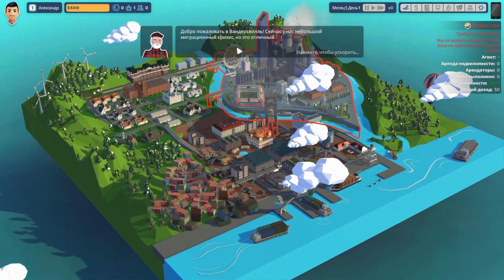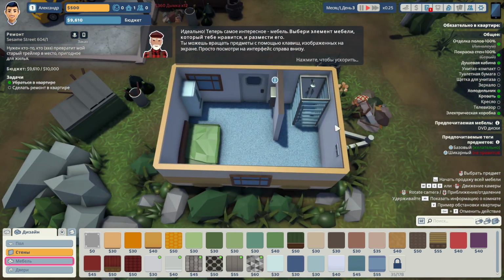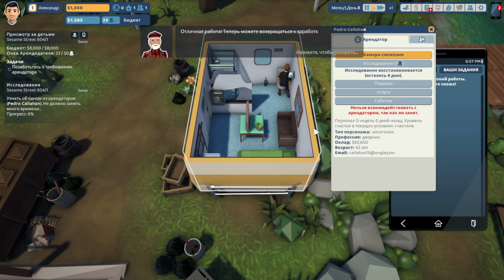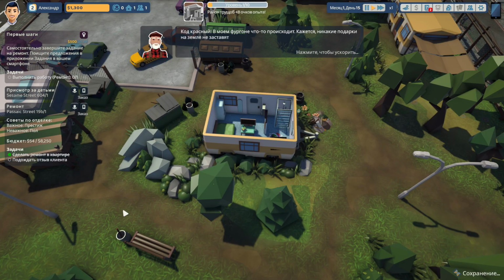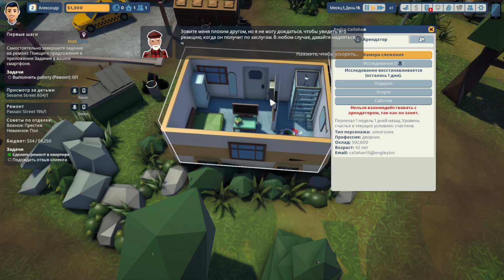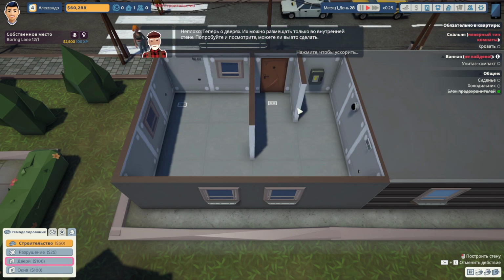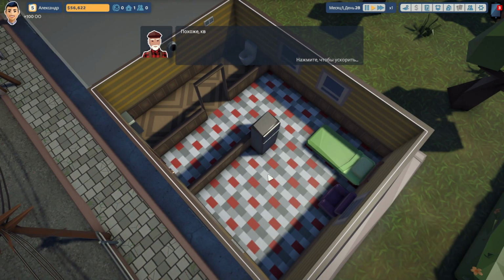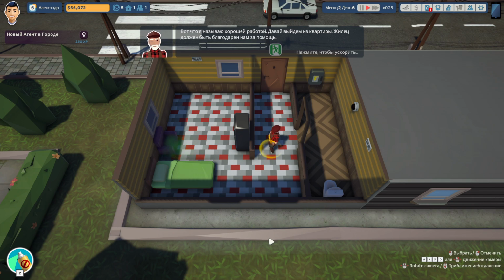The Tenants часть 1 прохождение на русском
описание моего пк;
Процессор: AMD Ryzen 7 pro 2700
Оперативная память: Dimm ddr4 32 Гб
Видеокарта: nVidia gtx 1660 super gddr6,6 гб
Операционная система: Windows  10
The Tenants
Дата выхода: 25 мар. 2021
Жанр: Инди , Симуляторы
Разработчик: Ancient Forge Studio
Интерфейс: Русский
Озвучка: Отсутствует
ОС: Windows 7, 8, 10 (64 бита)
Процессор: Intel Core i3 3,20GHz
Оперативная память: 4 ГБ
Видеокарта: GeForce GTX 560 / AMD R7-260X
Место на диске: 4 ГБ
The Tenants - симулятор домовладельца, в котором вам предстоит ходить по квартирам и собирать деньги у жильцов за проживание. Вам предстоит решать множество вопросов: разбираться с конфликтными соседями, участвовать в заварушке с полицией и многое другое. Делайте выбор, кому предпочитаете сдавать жилье: пожилой старушке или же молодой паре.
Сдавая квартиру, вы никогда не будете знать, какие последствия вас ожидают. Может, это будет приличный квартиросъемщик, который будет платить ежемесячно без всяких проблем, а может вам попадется скандальный и вечно недовольный постоялец, привлекающий внимание полиции. В The Tenants представлен обширный редактор, позволяющий создать квартиры с нуля.
Меняйте расположение комнат, занимайтесь дизайном интерьеров, создавайте комфортные условия для проживания людей. Создавая изысканные дизайны, можете повышать цену на аренду. Только не переусердствуйте, иначе останетесь вовсе без прибыли. Вкладывайте деньги с умом, чтобы те качества, которые предоставляете вы, находили максимальную отдачу у людей. По мере того, как вы будете зарабатывать деньги, можно не только изменить интерьер домов, но и фасадов, достроив дополнительные корпуса, пролеты и этажи.